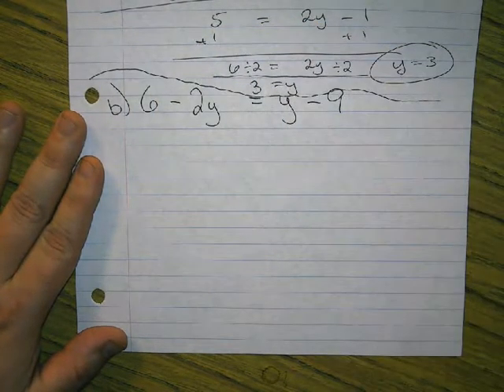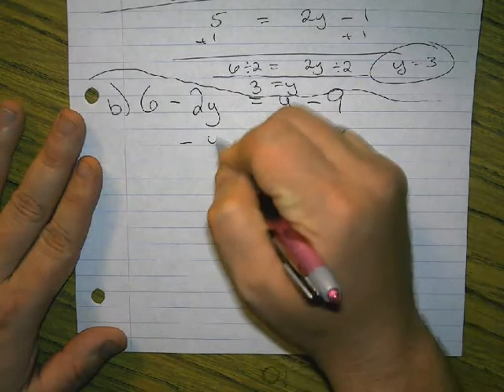Solving Eq p2 b